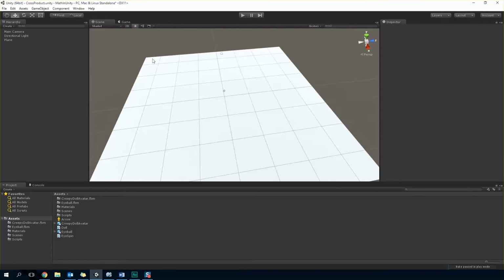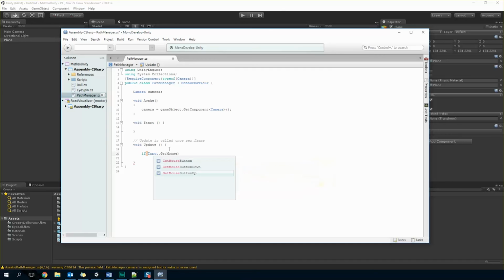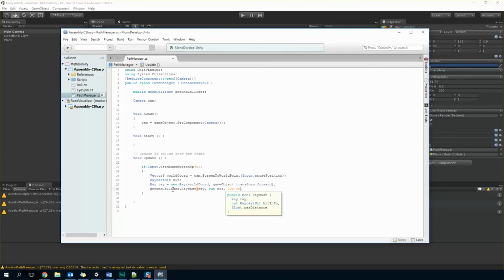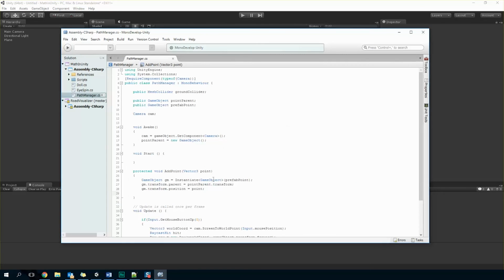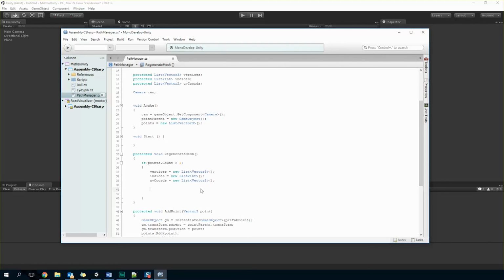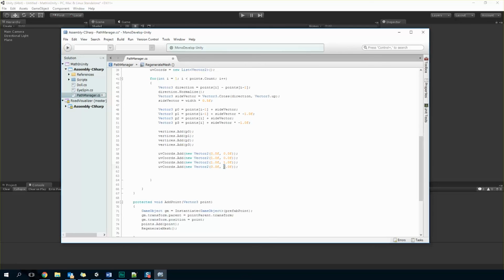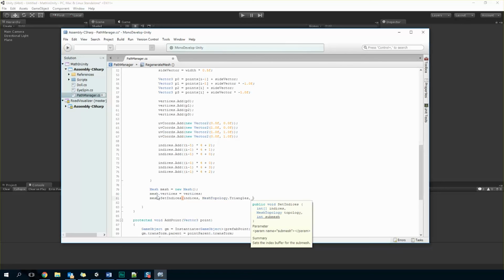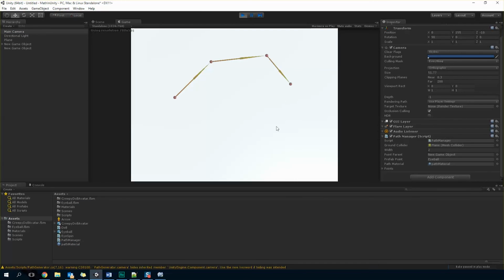CG & Maya & Unity - 06 - Cross Product in Unity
We take a look at an example for drawing paths to the screen using the cross product. We store where the user clicks and calculate a mesh to show the path the user created. Good for RTS or strategy games.